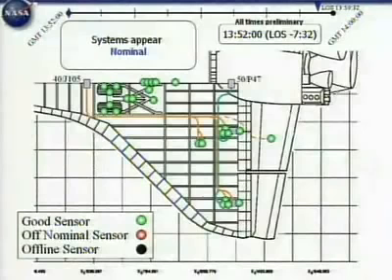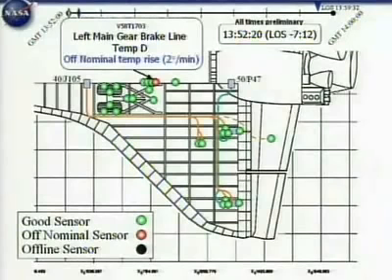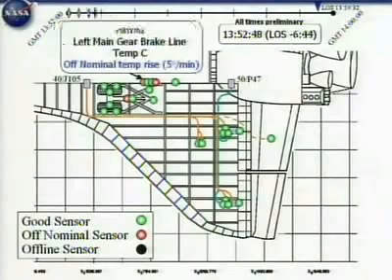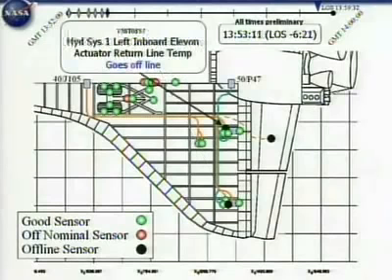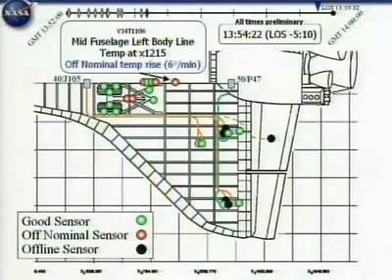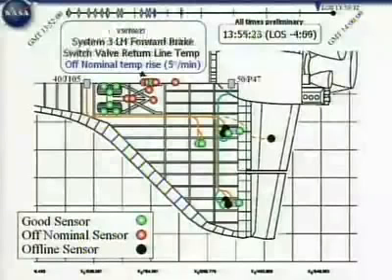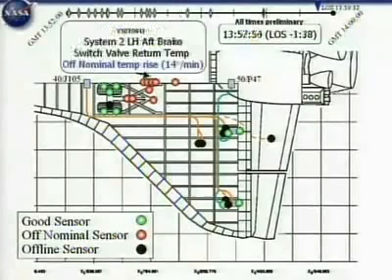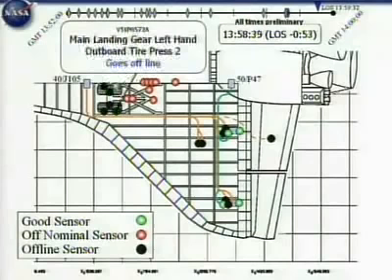Timeline of events in space shuttle Columbia left wing during failed re entry of STS 107 - The Best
Timeline of events in space shuttle Columbia left wing during failed re-entry of STS-107.

Video and audio inside mission control during the reentry of space shuttle Columbia on STS-107. Listen and watch the Flight Director and controllers as .

Watch in HD for best viewing.** Audio starts around 49 seconds in. Let me know what you think by posting a comment.

From Saturday,  1st, 2003 NASA Live Coverage of the Re-entry of Space Shuttle Columbia, Mission STS-107. This Video runs from 8:00 A.M E.S.T - 9 .